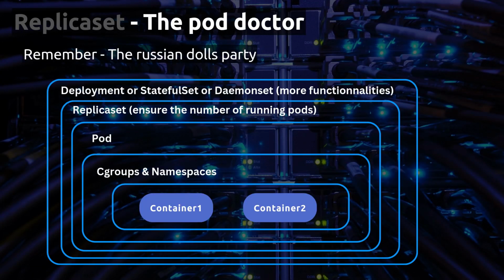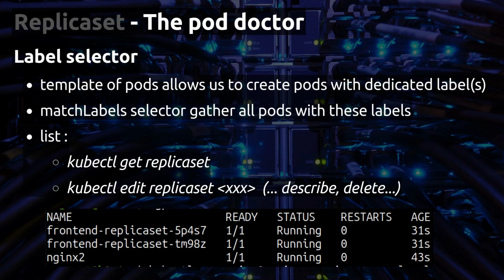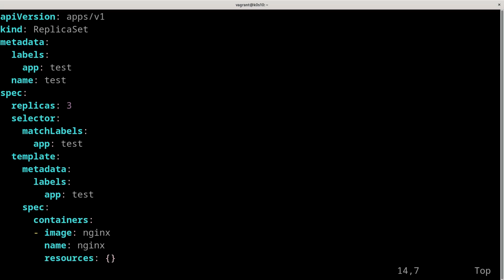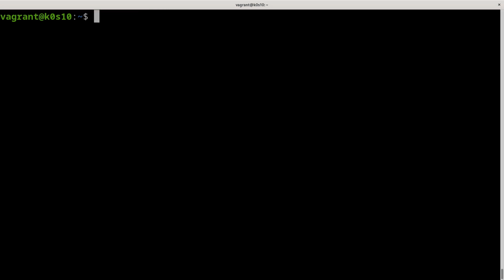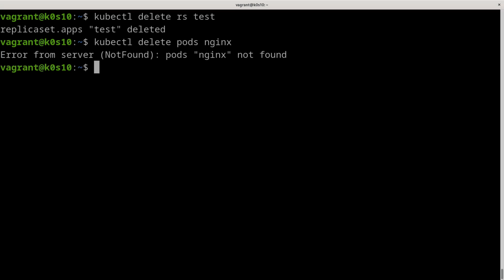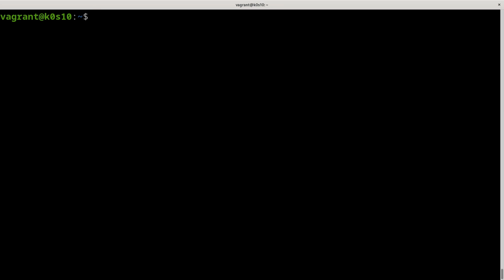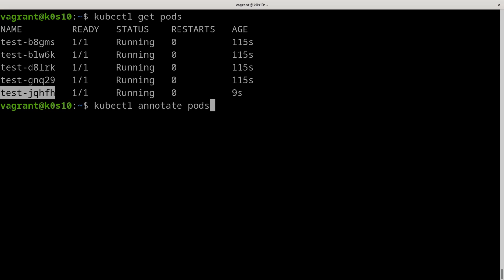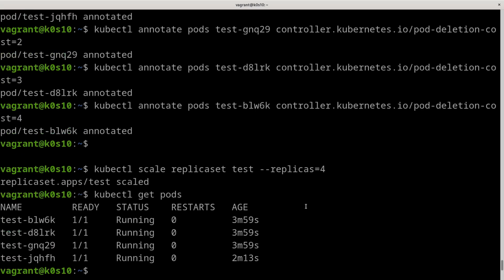What is a replicaset ?? kubernetes 13